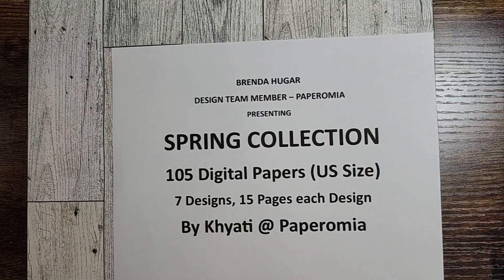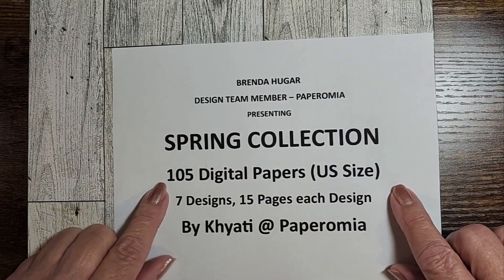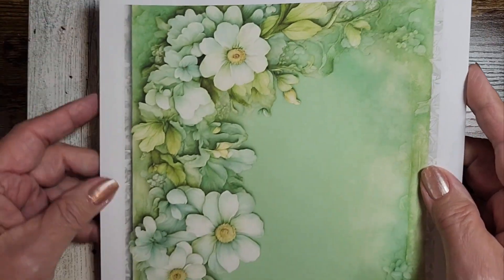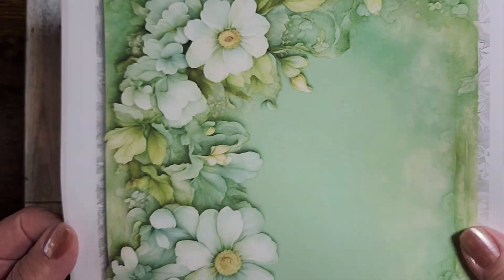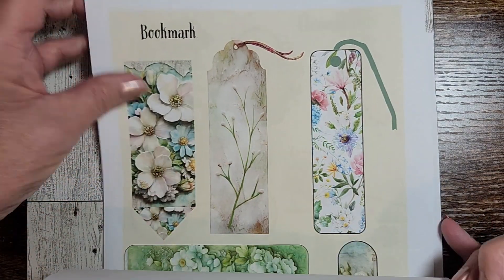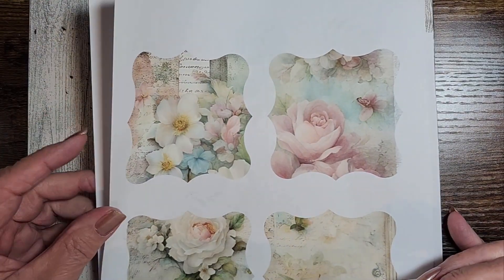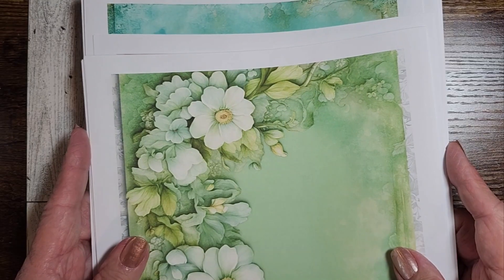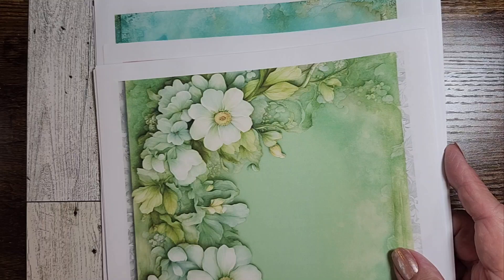Epherema Package of the Spring Collection Digital Kit by Paperomia